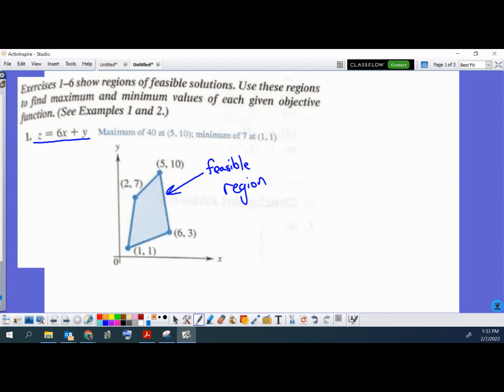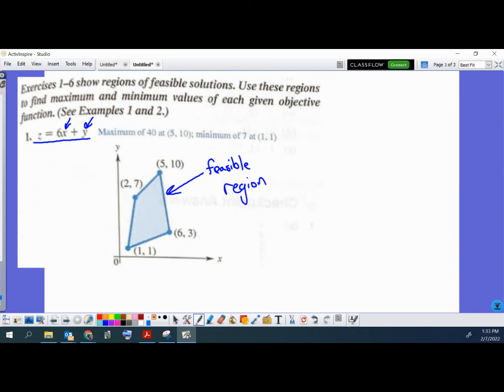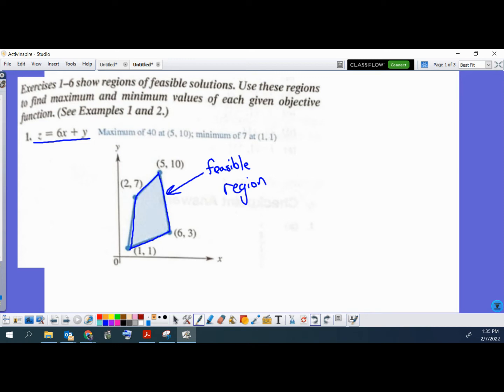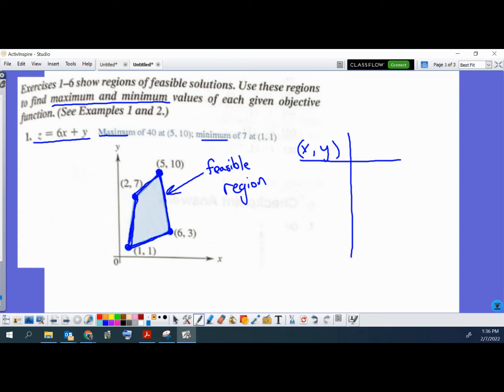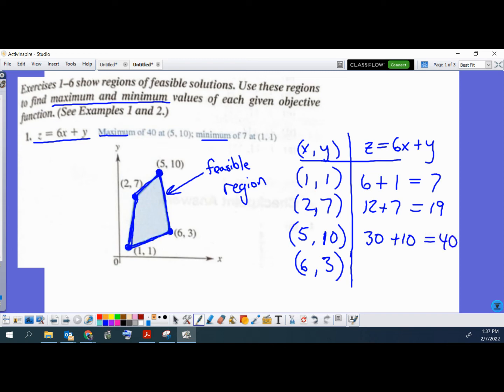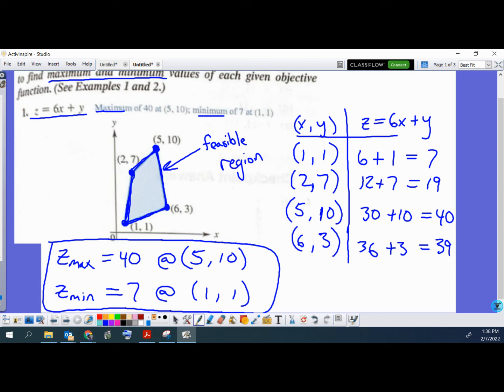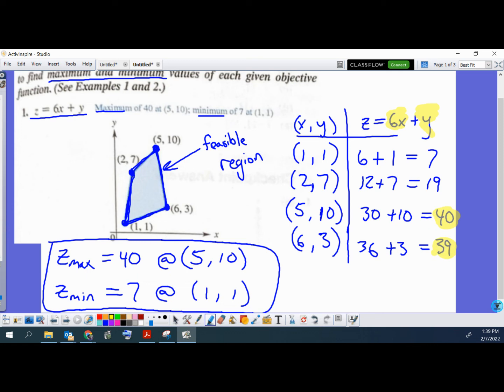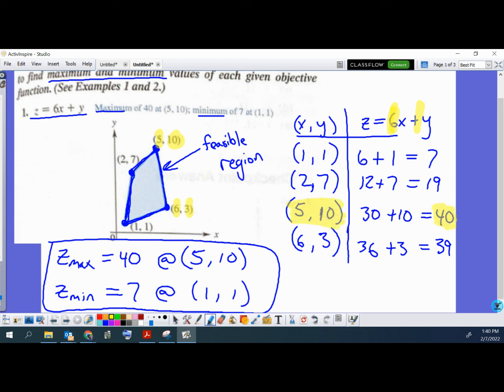Linear Programming #1 - 7.2 #1 - Max and Min from Graph and Obj. Function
Given a feasible region and objective function, find the min and max values for z.